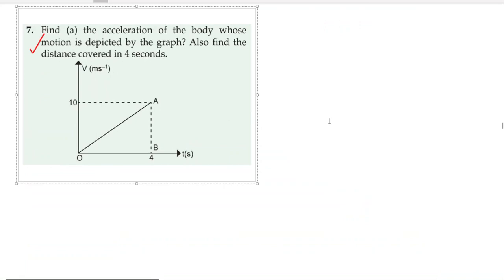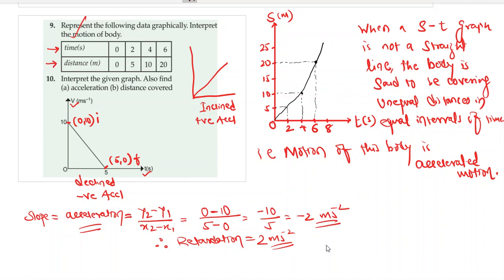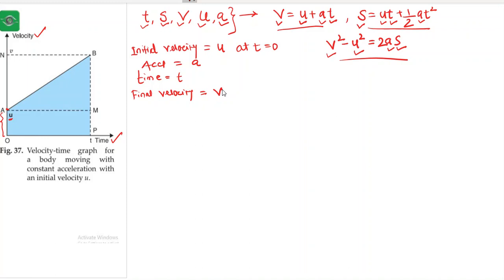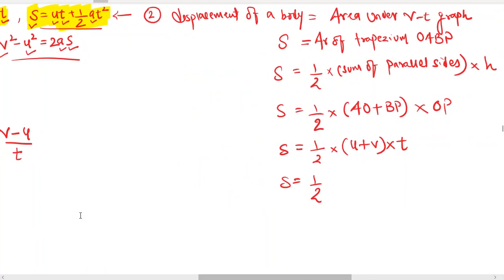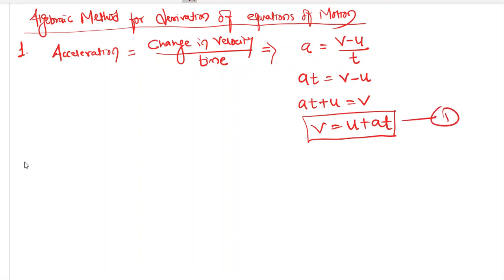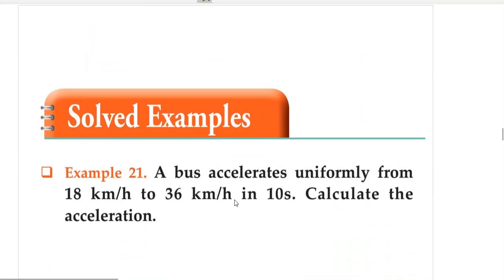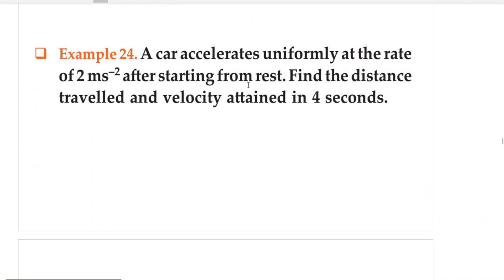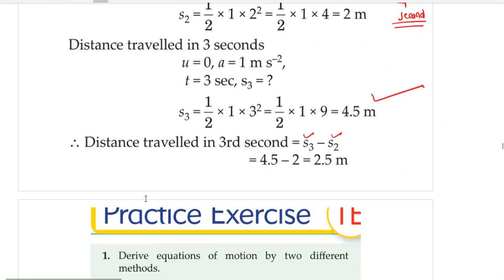IX CBSE/ICSE - Physics ch#1 Motion (in one dimension): Part 6 - Equations of Motion & Numericals